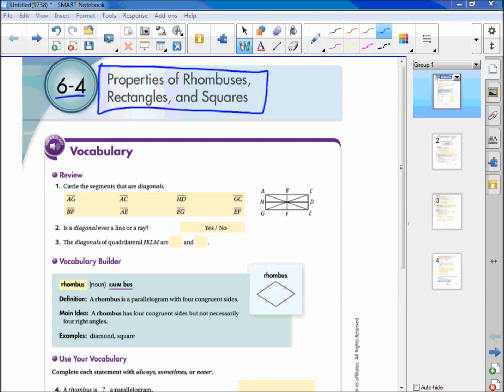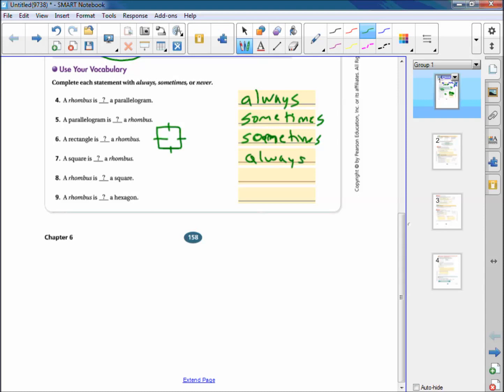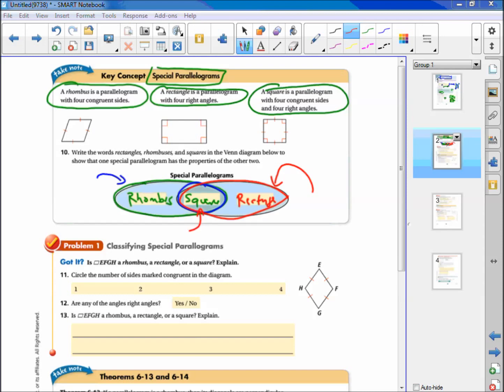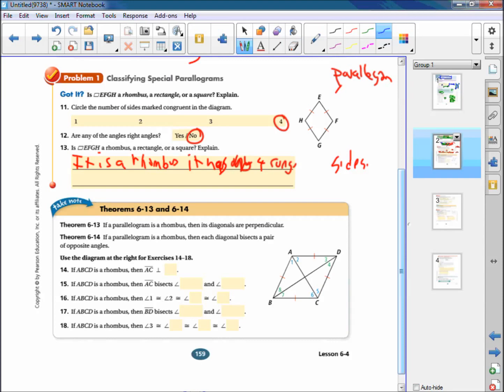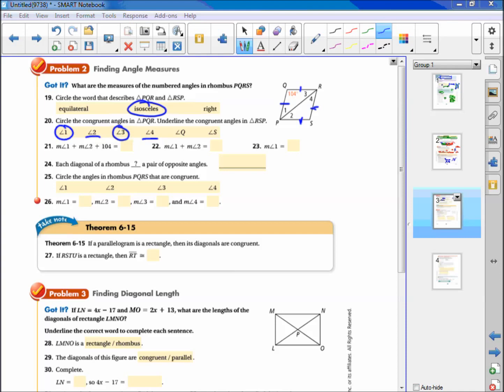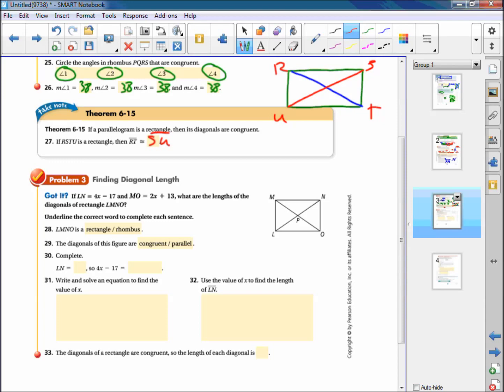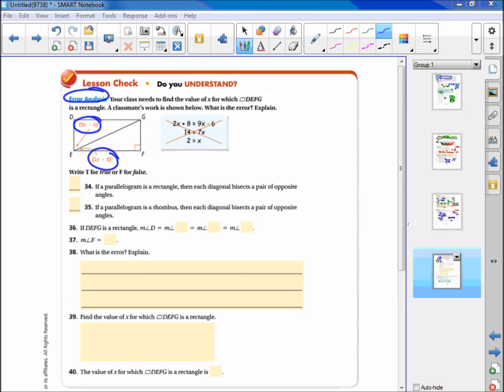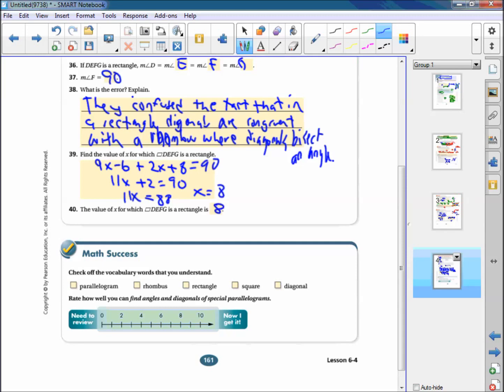Geometry Section 6.4 - Properties of rhombus, rectangle and square